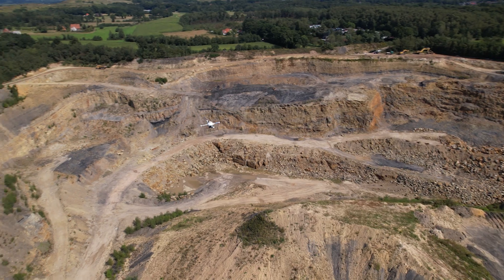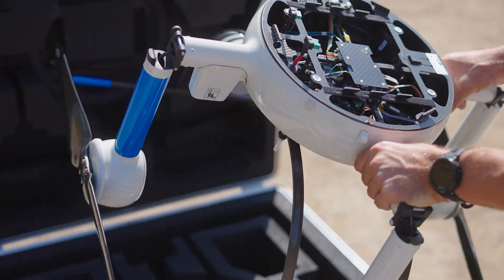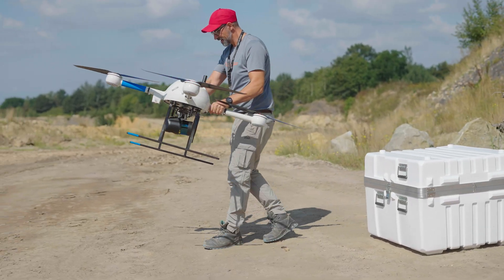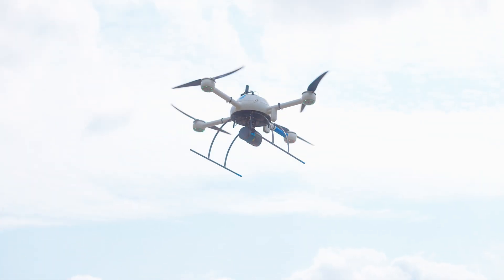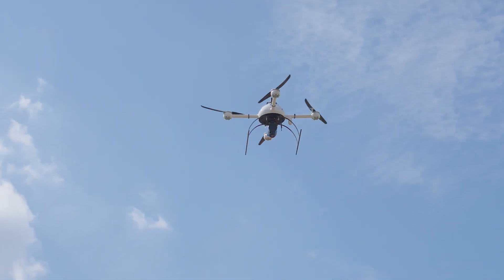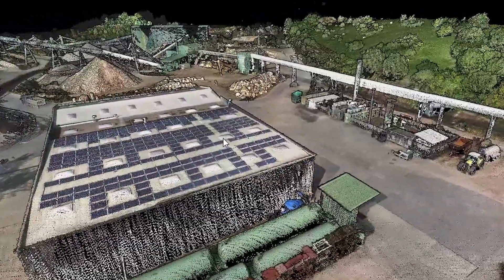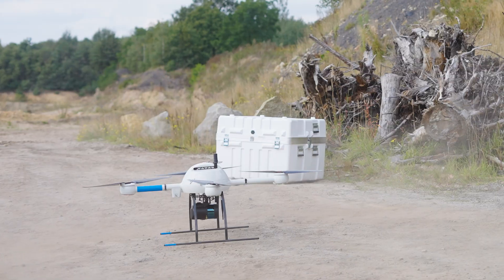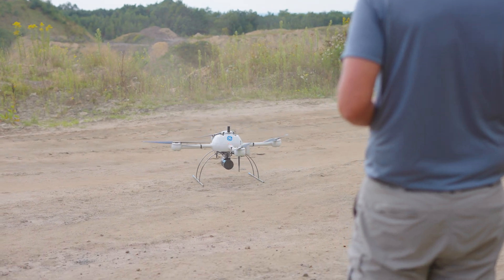mdLiDAR1000LR Plan & Fly Featuring Flick Ingenieurgemeinschaft EN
Flick Ingenieurgemeinschaft deploys the mdLiDAR1000LR in the field to collect the ultra dense and accurate data they demand to get the job done.

The mdLiDAR1000LR means longer range. You'll cover more ground from above. This translates to more efficiency than ever - the survey equipment, software, workflow, training and support that you need to be productive in the field - with convenient mdaaS plans.